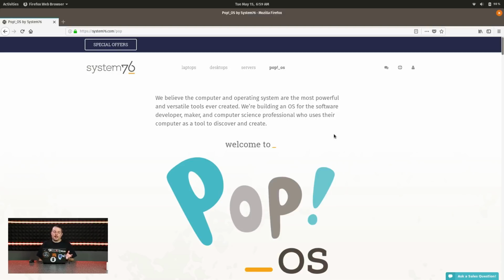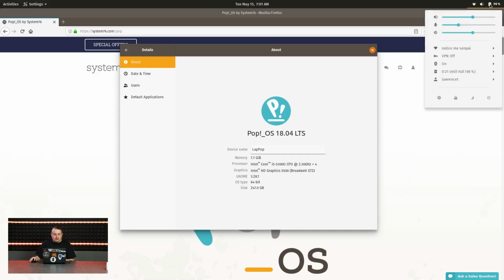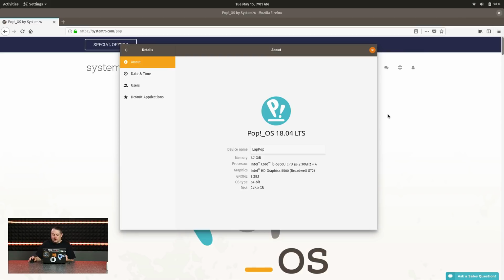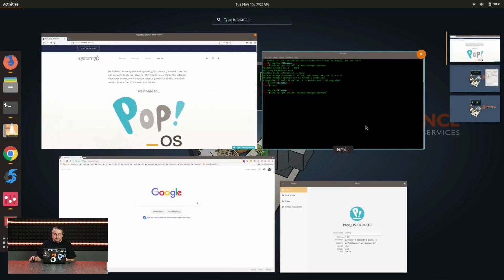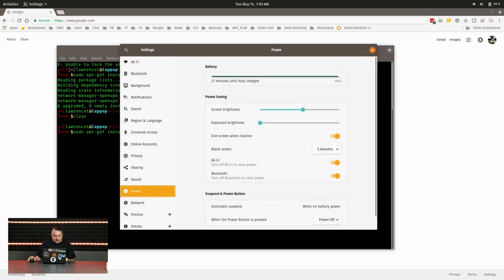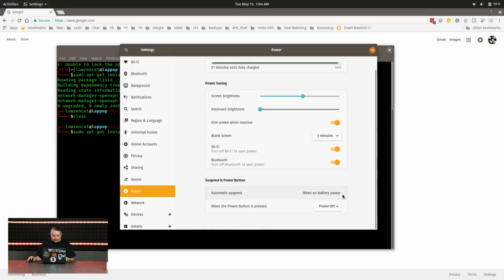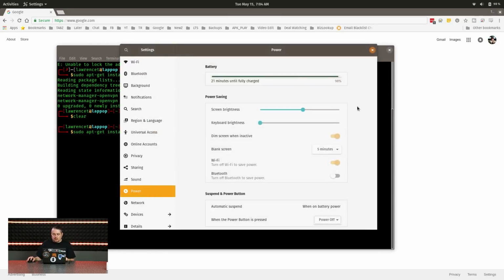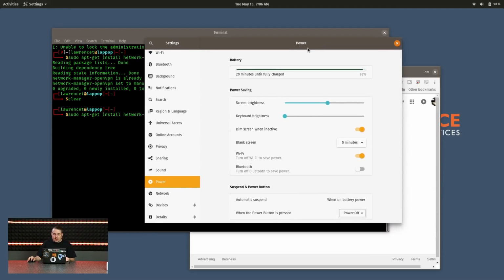System76 Pop! OS Running On My Laptop: Battery Life, Wireless, Media Key Support & OpenVPN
System76 Pop! OS Running On My Lenovo X250 Laptop

Command for adding open VPN to the network manager
sudo network-manager-openvpn